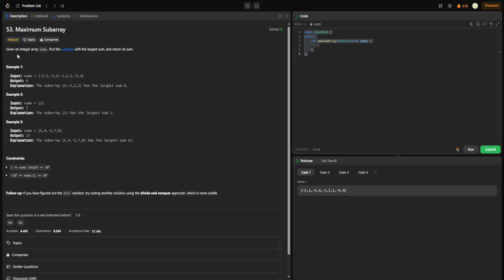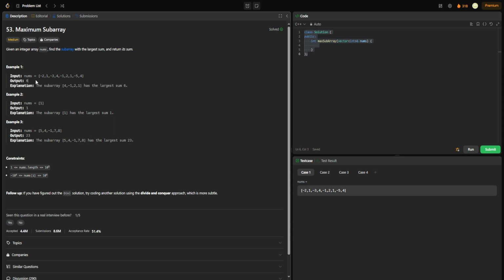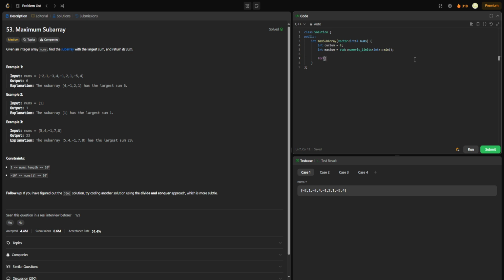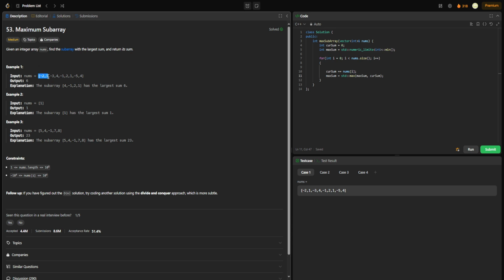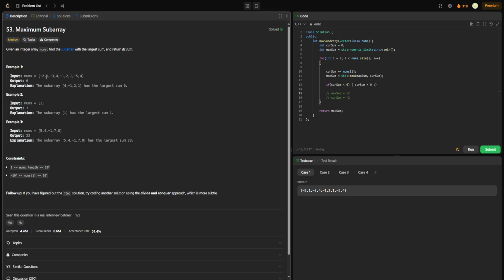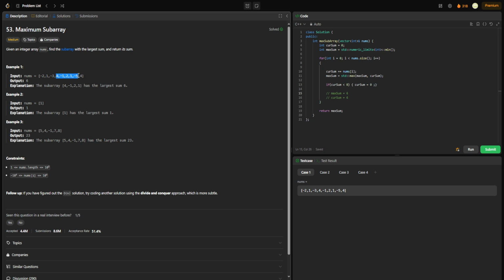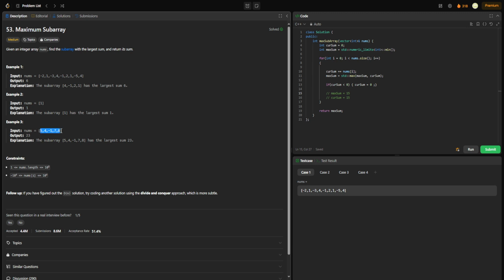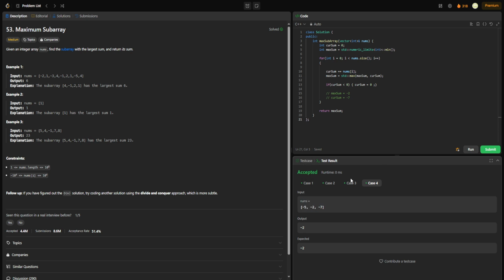LeetCode 53. Maximum Subarray (C++)